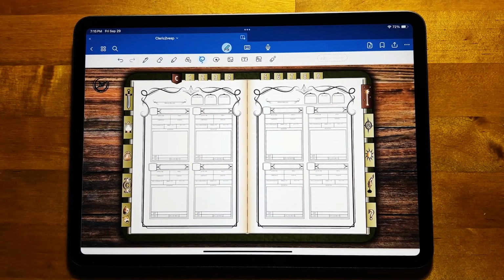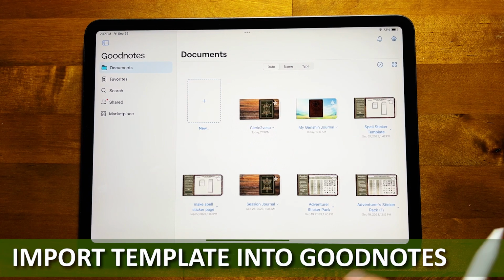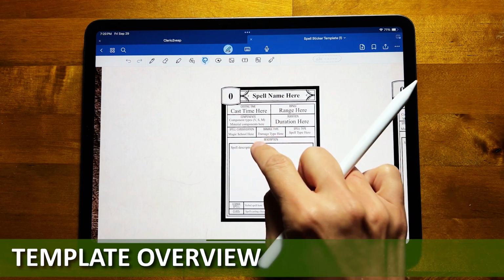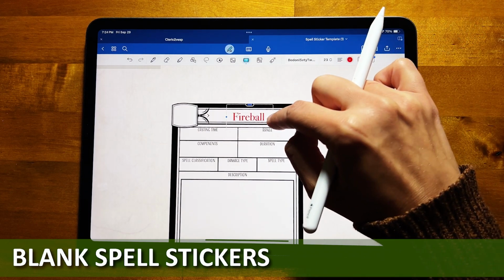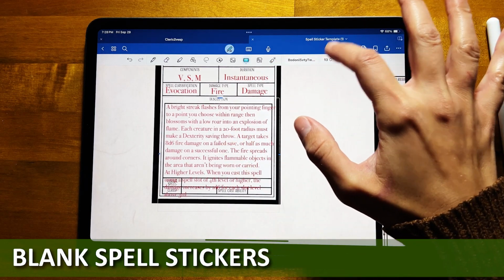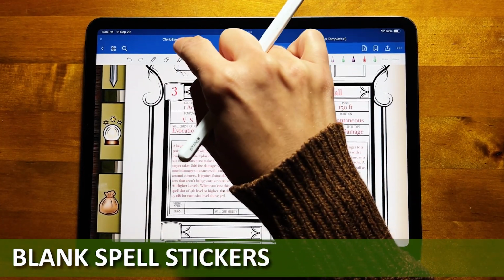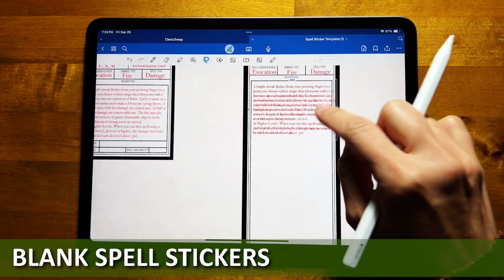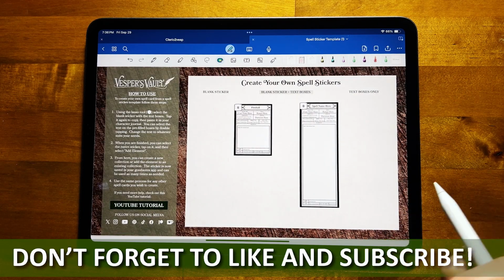Creating Spell Stickers in Goodnotes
This tutorial shows you how to use our pre-made templates within Goodnotes to create your own Spell Stickers for your Vesper's Vault Digital Character Journal.